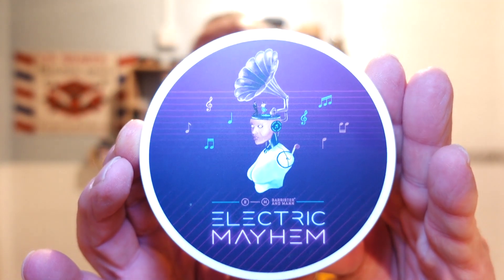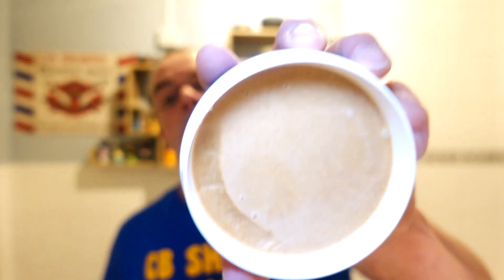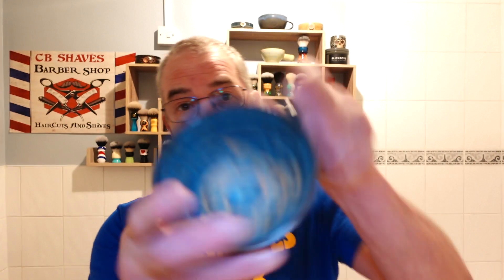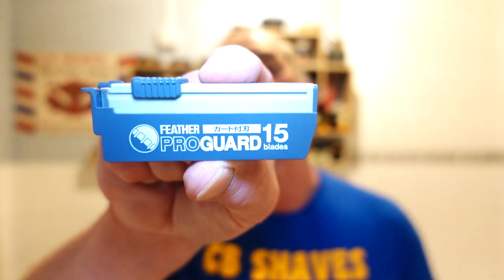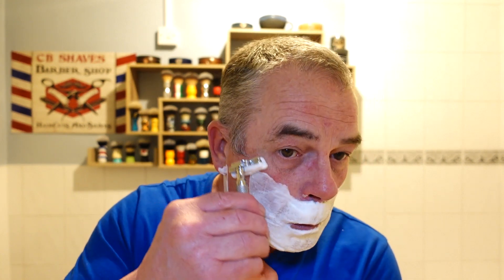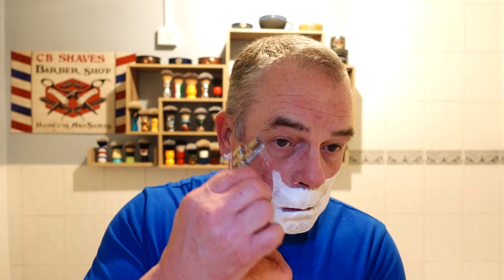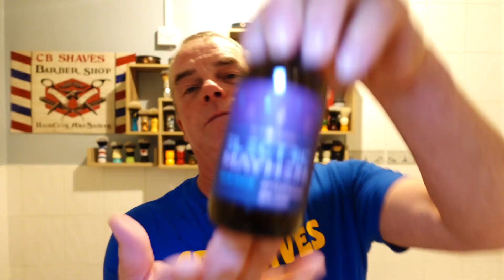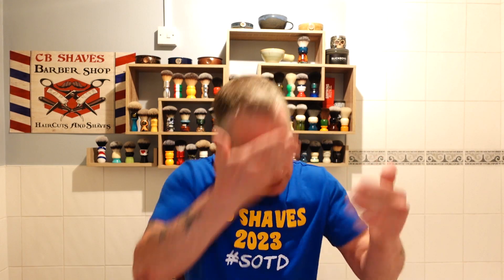Barrister and Mann Electric Mayhem / RazoRock Hawk V3 SE / Feather Pro Guard Blade / Yaqi Brush.....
Thanks for joining me for another shave. I hope you enjoy the shave as much as I did. Have a great day everybody, stay smooth and stay safe.

Razor: Razorock Hawk V3 SE.
Blade: Feather Pro Guard 2nd.
Brush: Yaqi Chianti 24mm Synthetic.
Bowl: Caracas.
Alum Block.
Aftershave: Barrister and Mann Electric Mayhem.
Balm: Revuele.